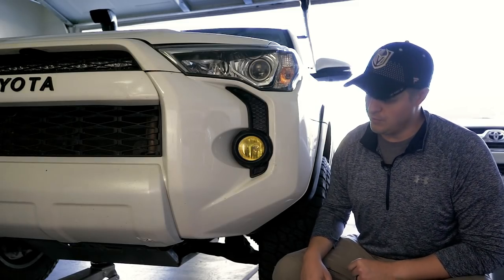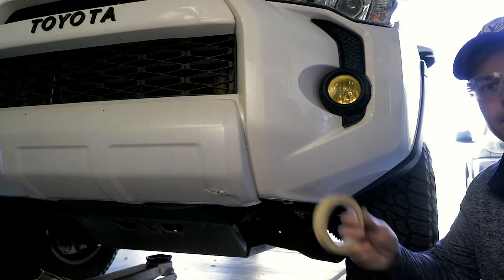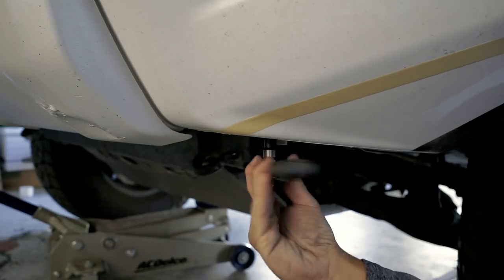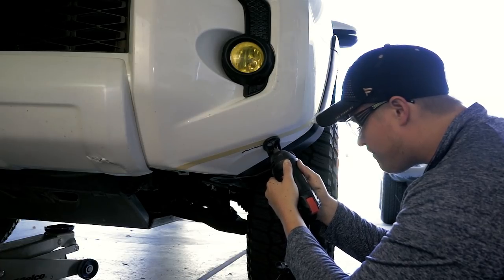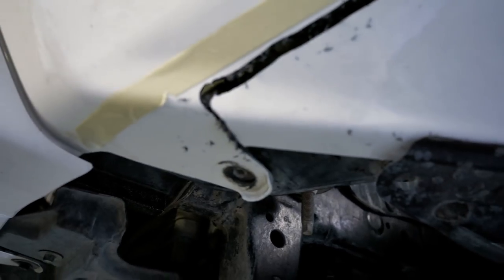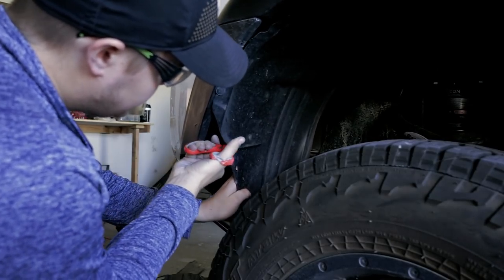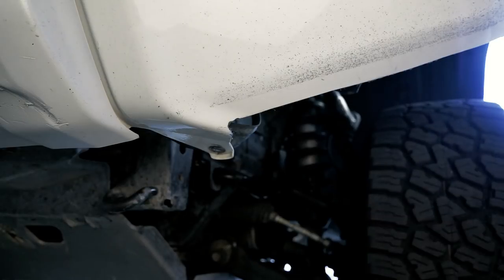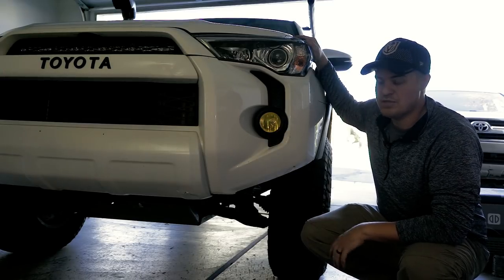In the Garage: 2014+ High Clearance Bumper Chop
This is a DIY video on how to achieve what I cam calling a stage 1 high clearance bumper chop for the 2014+ 4runner!

Follow along as I demonstrate exactly how to Stage 1 trim your front bumper for your truck.

I walk you step by step through the process!